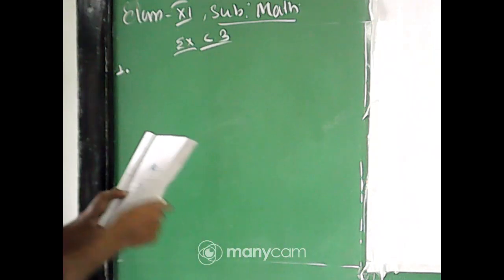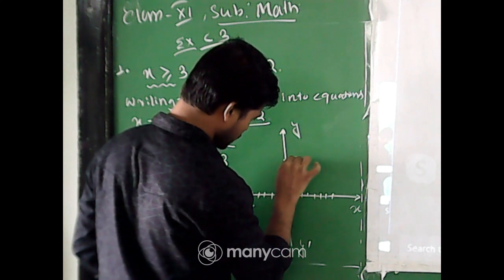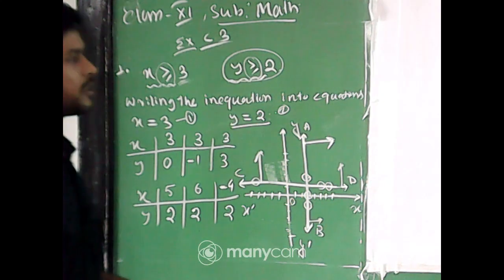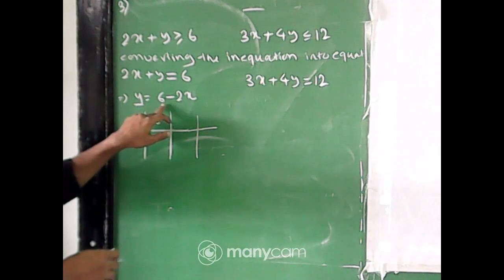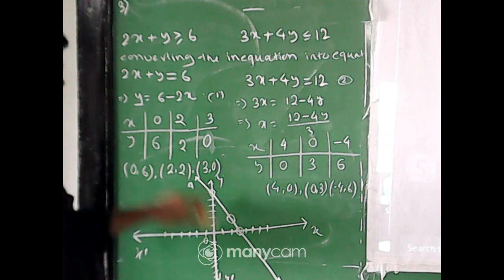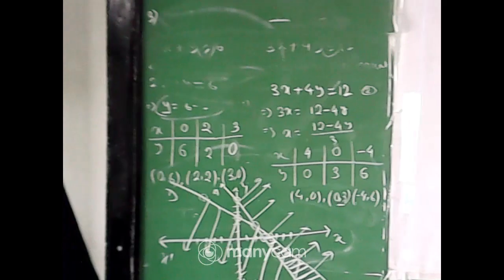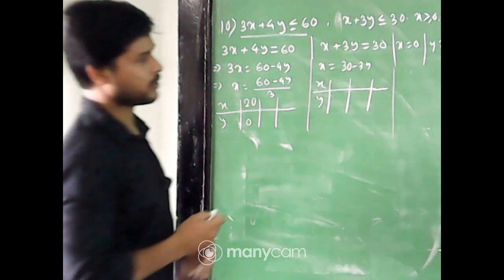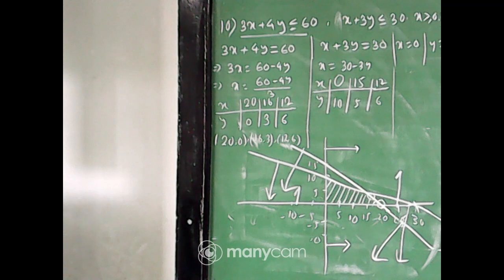CLASS XI MATHEMATICS LIVE